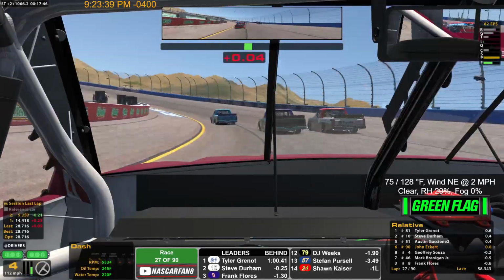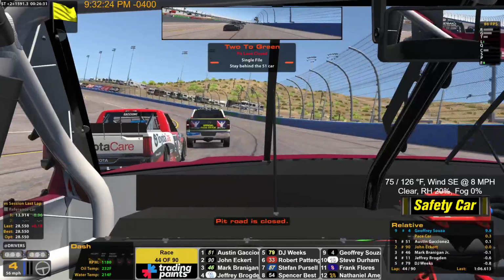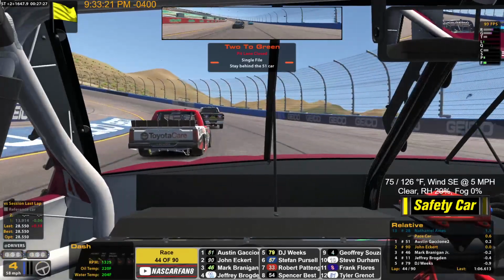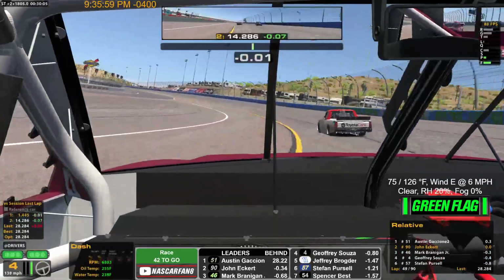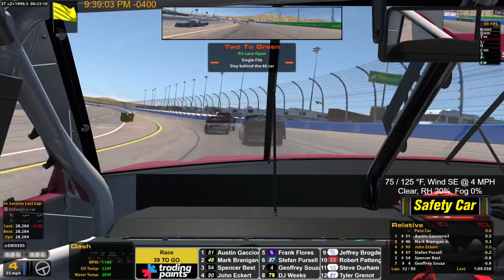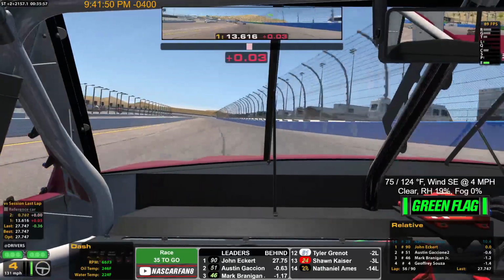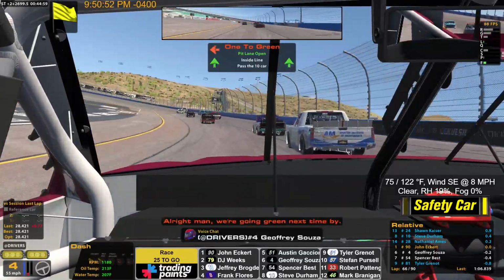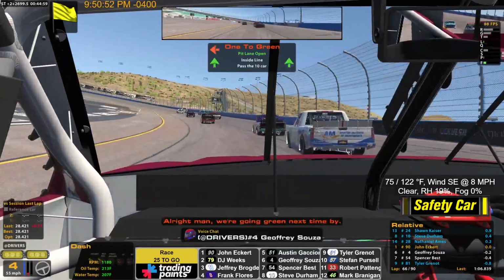LTAC Truck Series - Phoenix!